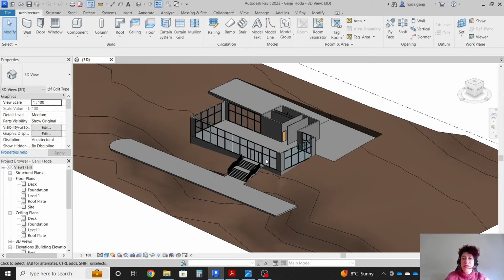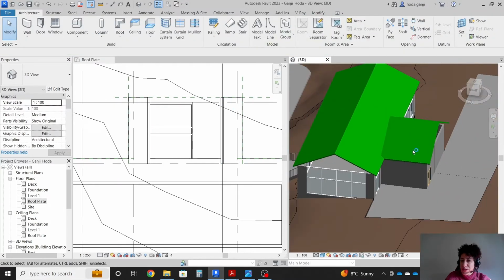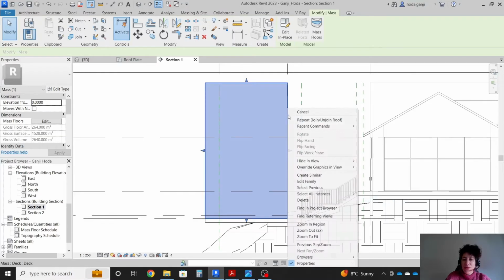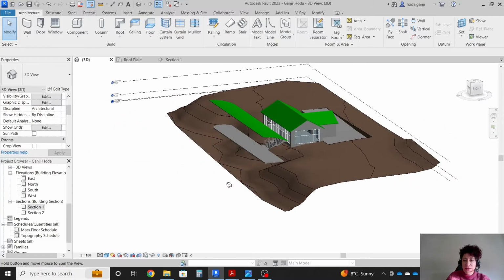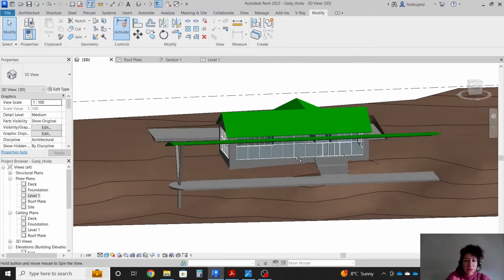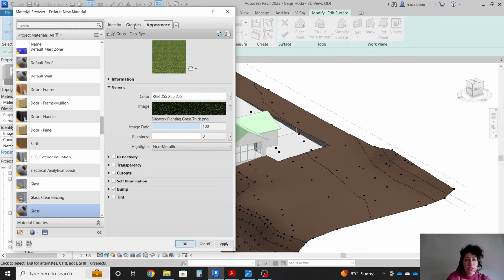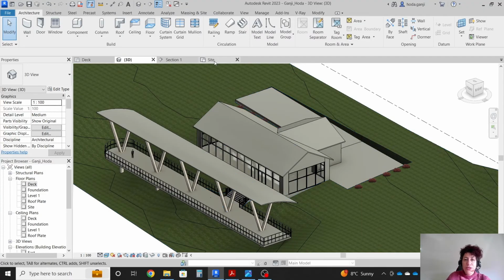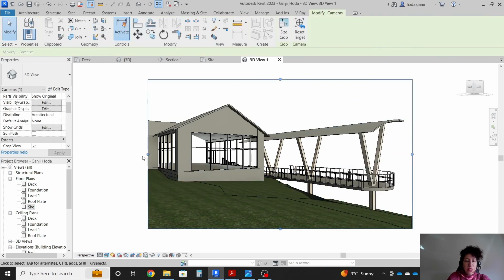Skiing Lodge Model in Revit 4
"This video explains how model sloped roof & roof by extrusion, and how to create columns as a model-in-place component for a tourist and skiing lodge model in Revit, located by the mountain lake at high altitude. It also explains how to set up a camera, make some changes to topography surface and add railings." The design and drawing of the building in the video is done by Mr. Jacek Gorka.